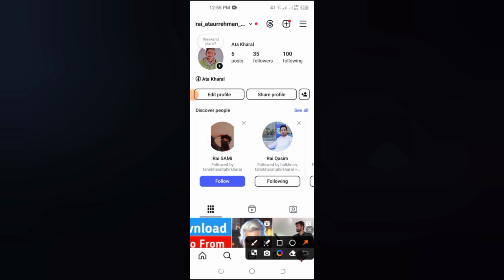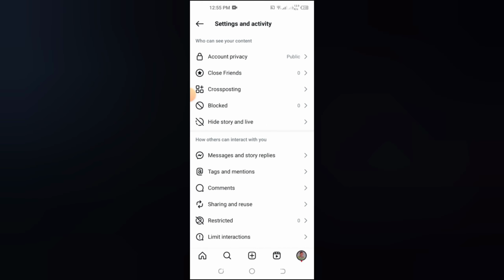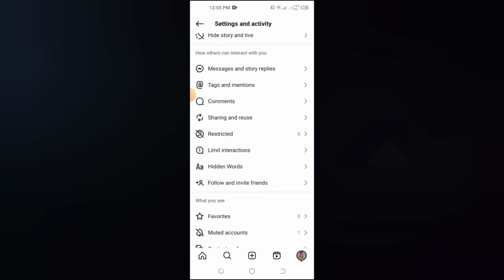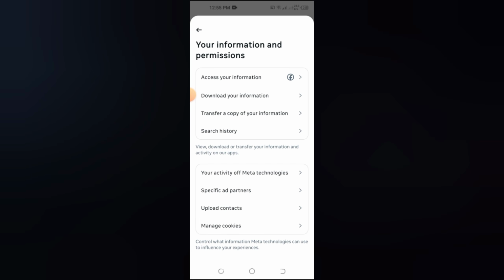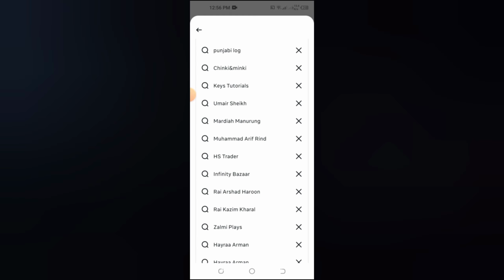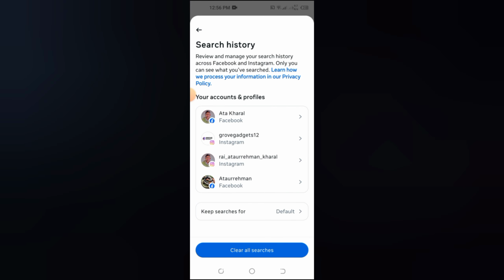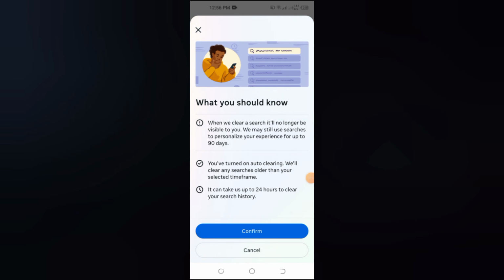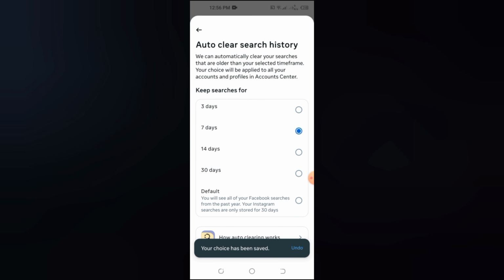How to Turn On Auto Delete Instagram Search History